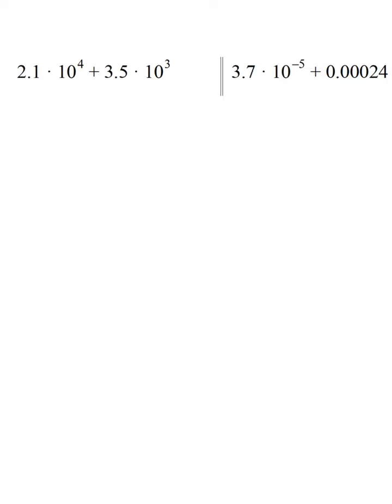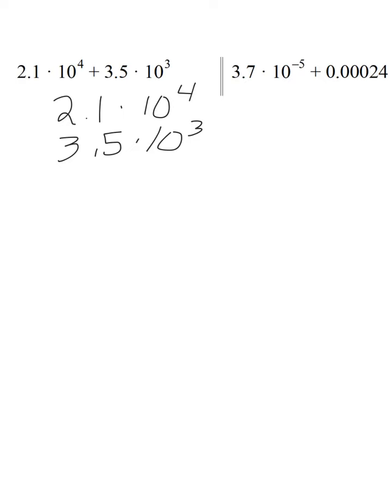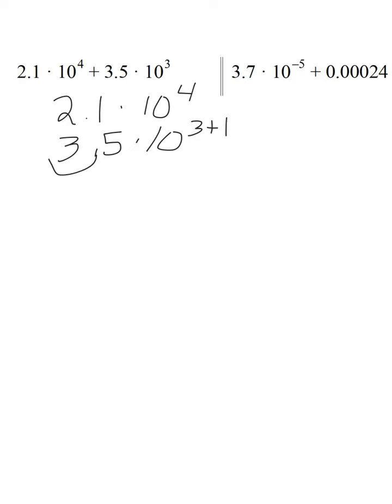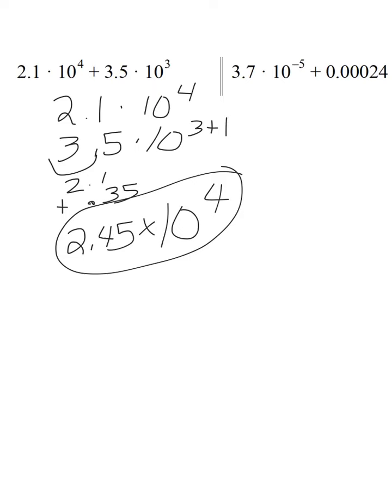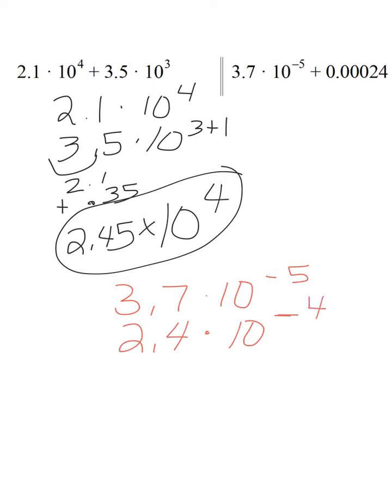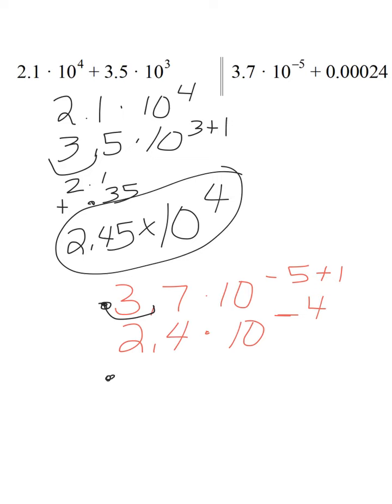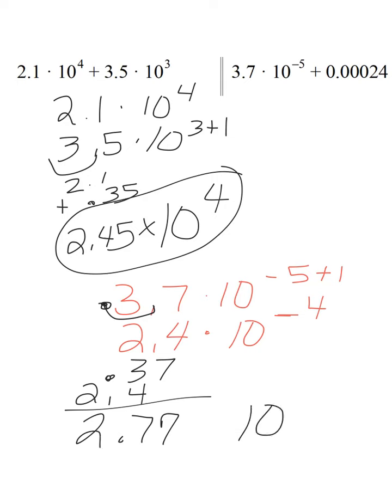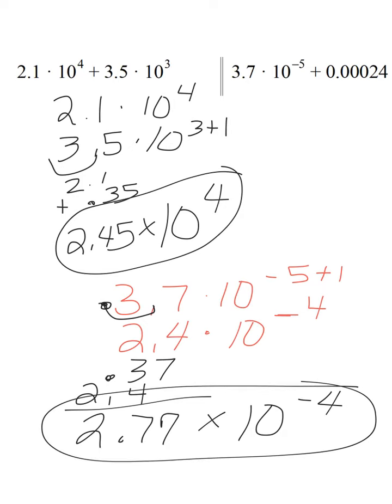Add and subtract in scientific notation